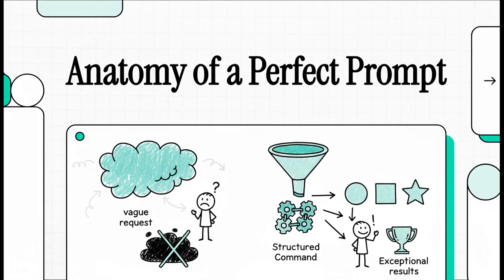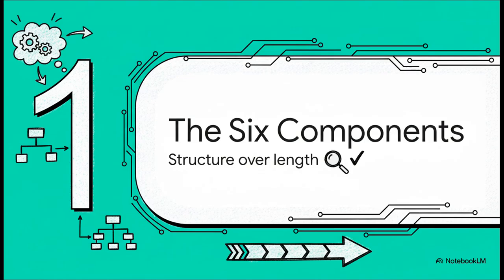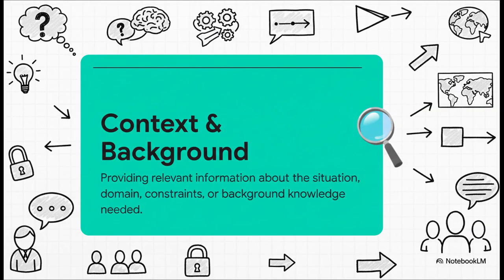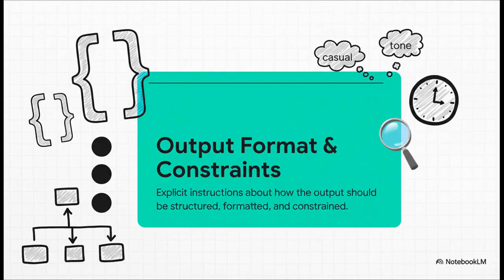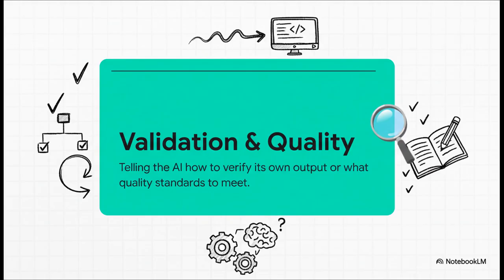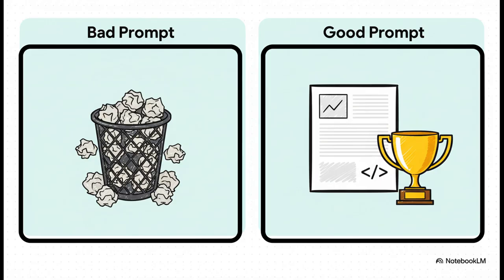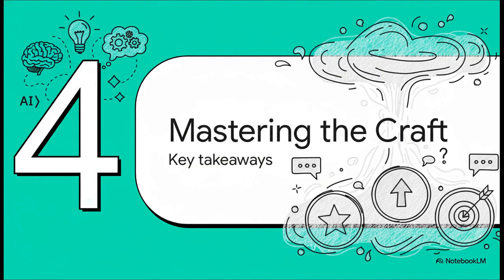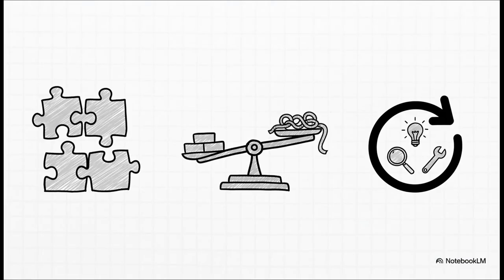Anatomy of a Perfect Prompt